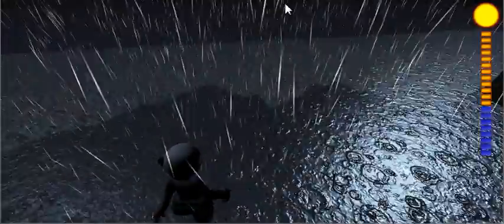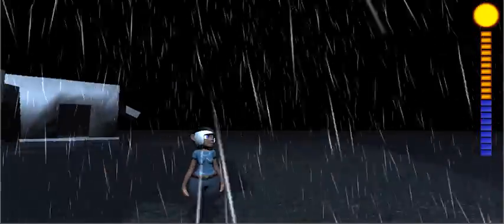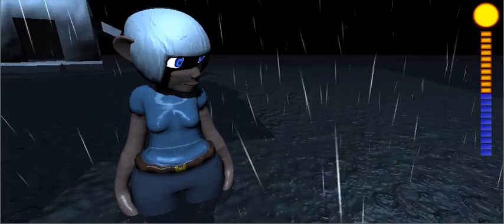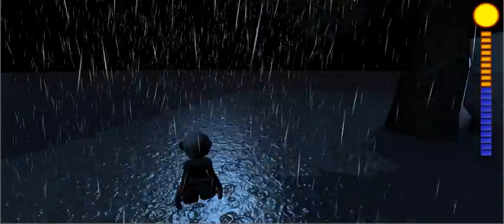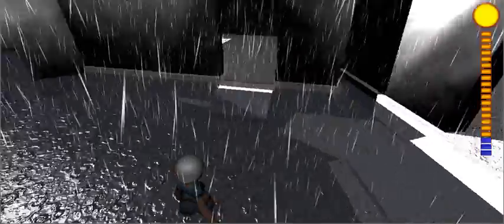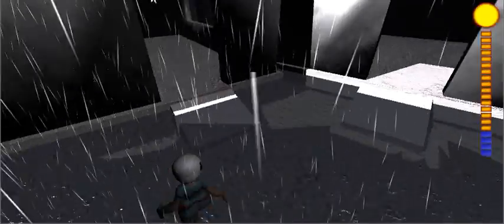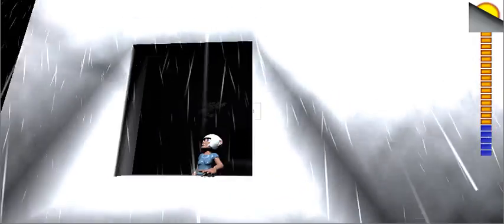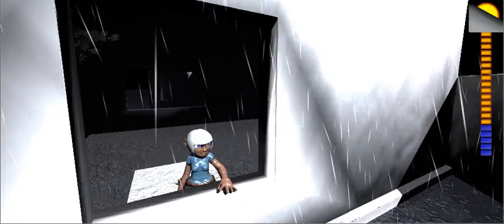Rain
Havin' trouble making the splashy ripples you might make when you move, though.